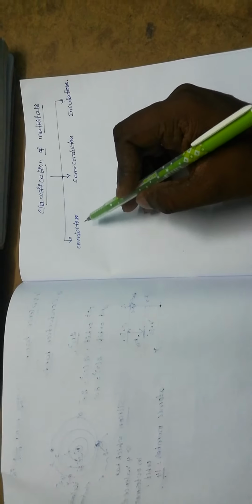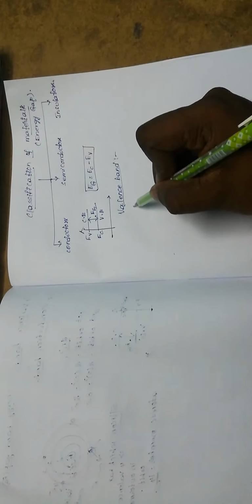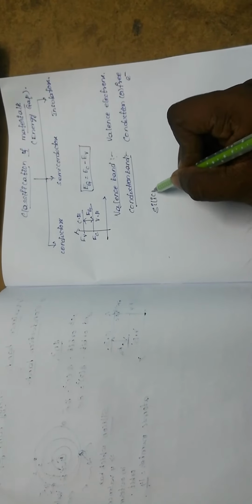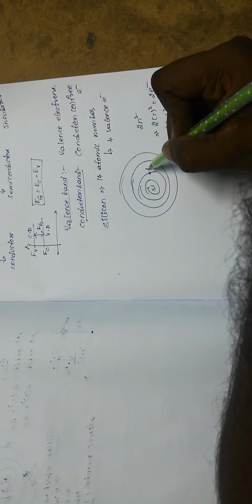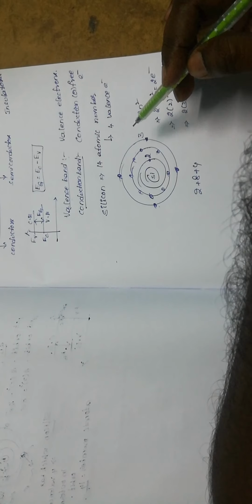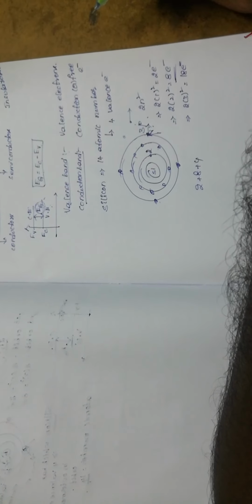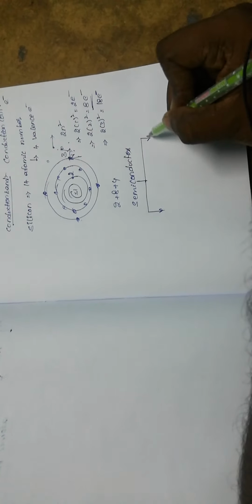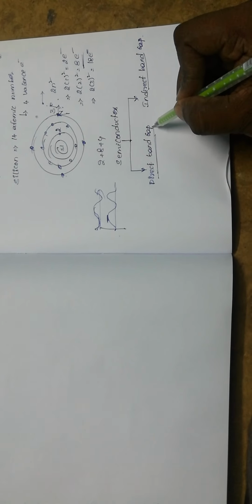edc-introduction part 2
EDC GATE CLASSES